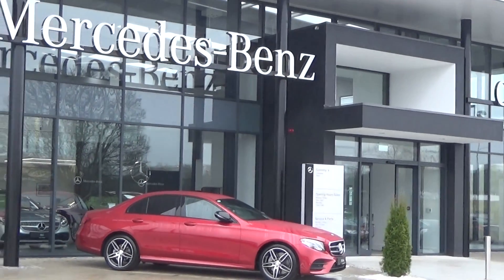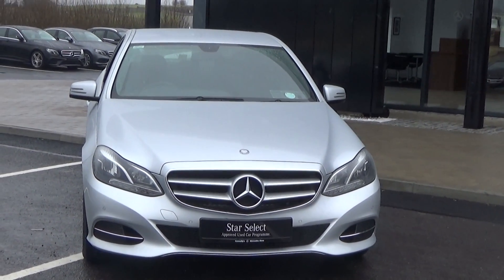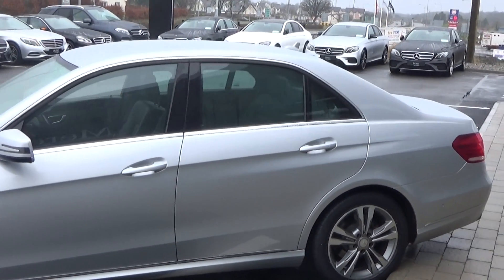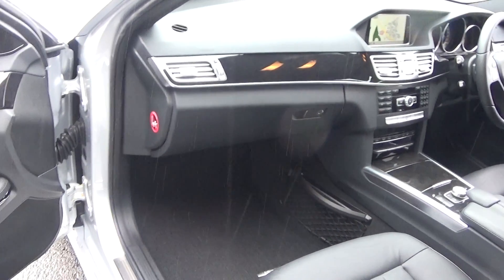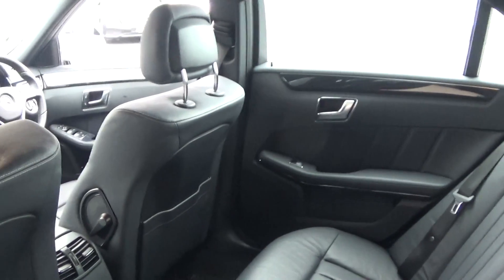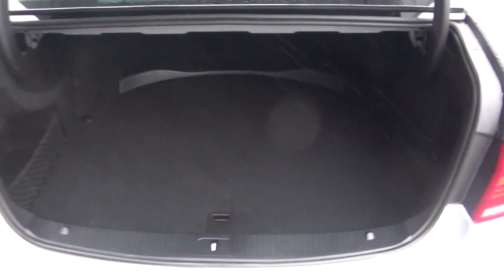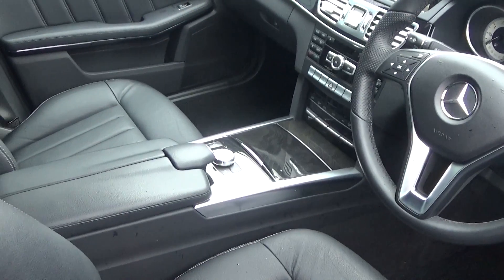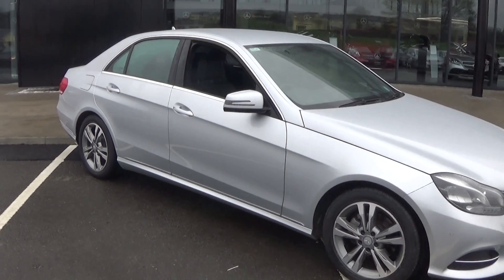CMG MERCEDES-BENZ SLIGO: 131MO1543 E220D SE Auto Silver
For further information on this stunning E-Class please call our dedicated & professional Mercedes-Benz Sales Team today & to avoid disappointment arrange an immediate Test Drive - Tel: - You will not be disappointed!